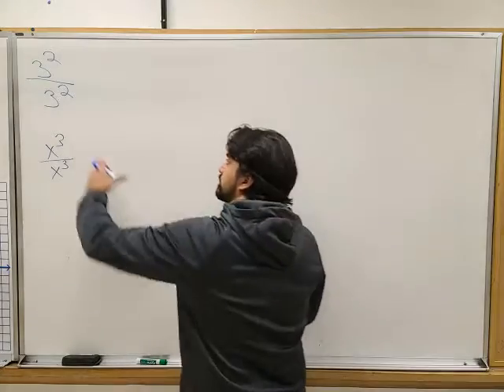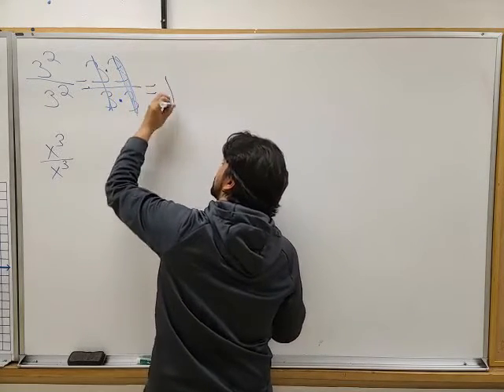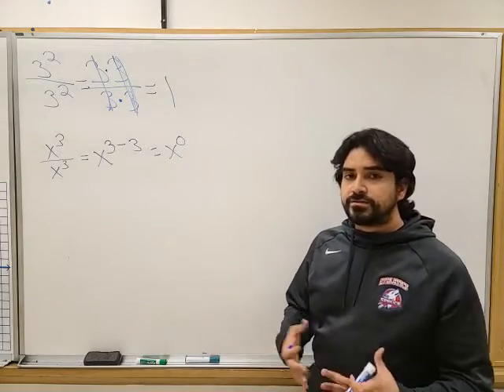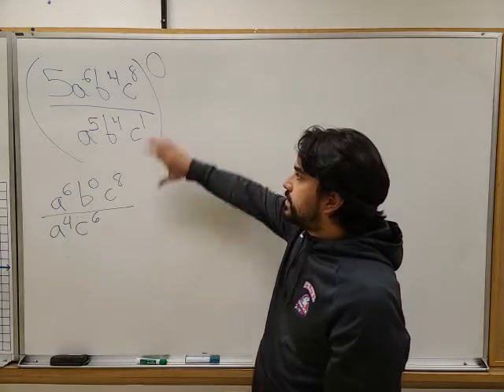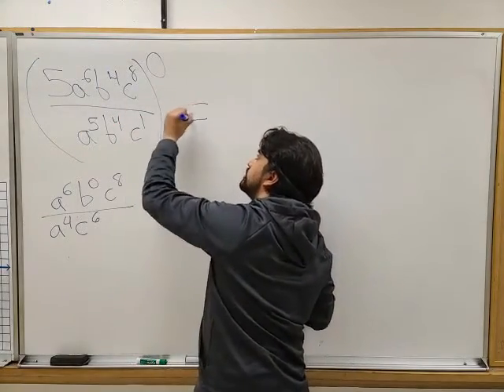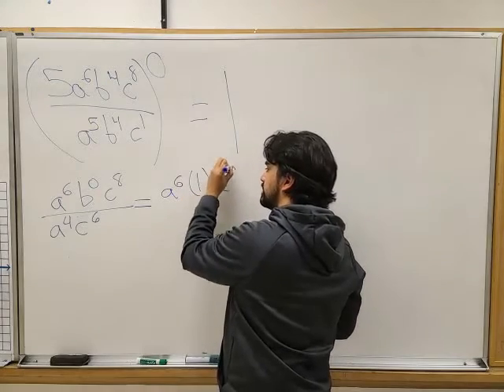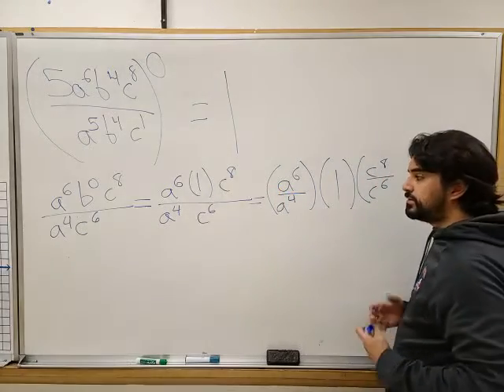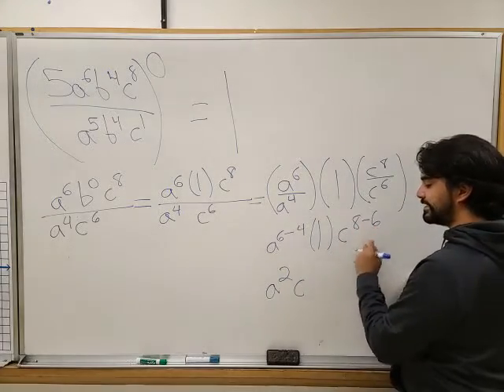Zero Exponent Property